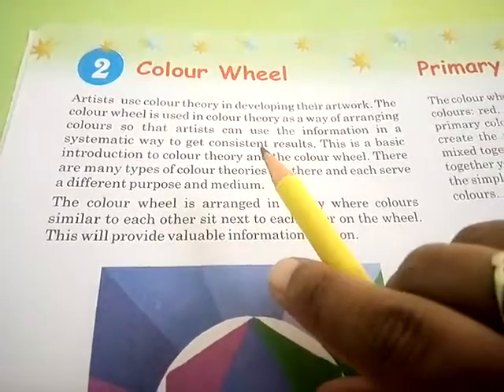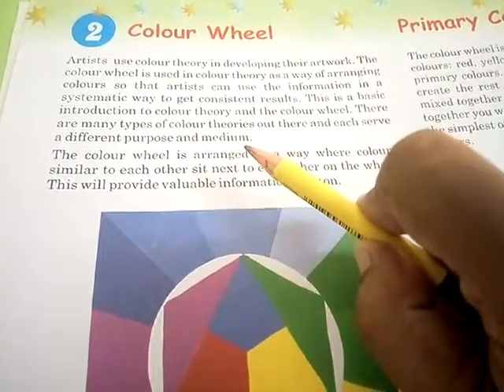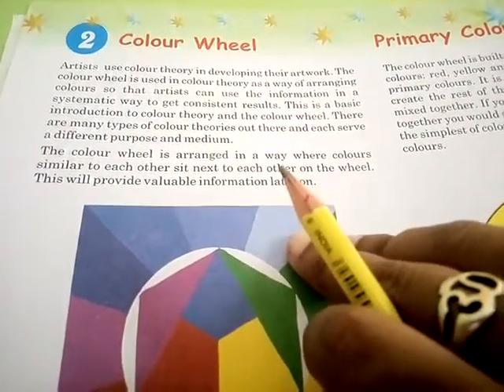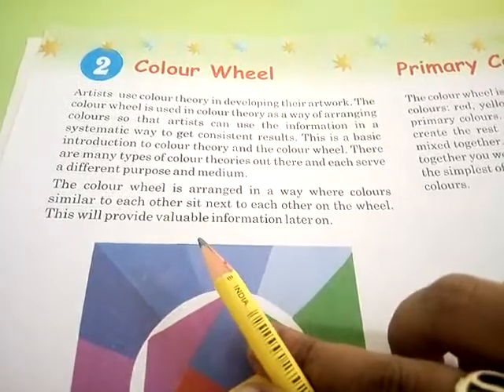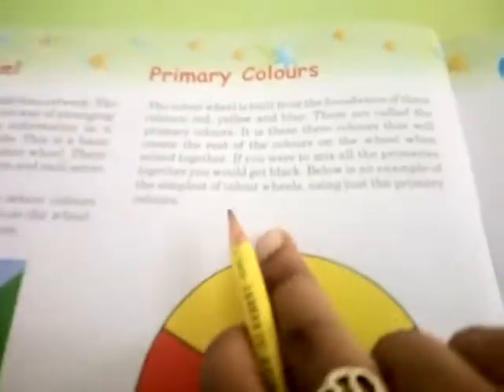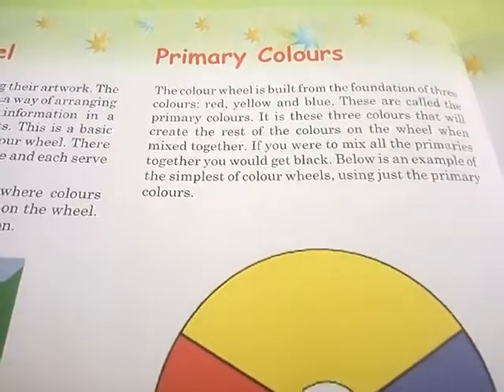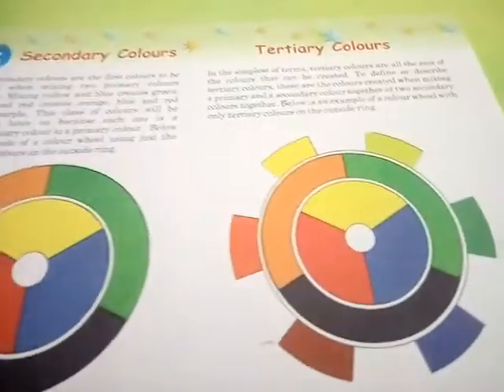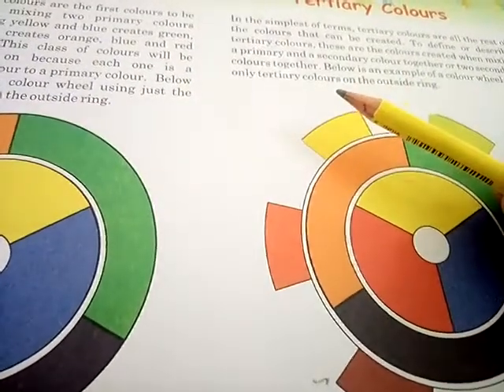Std :-8 Art & Craft (1 :- Object Drawing - shape and Form)